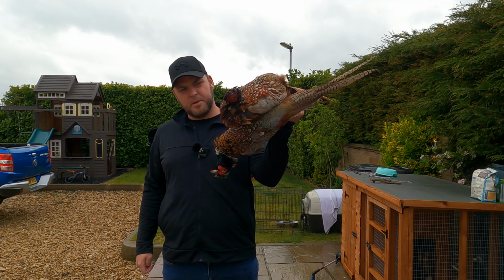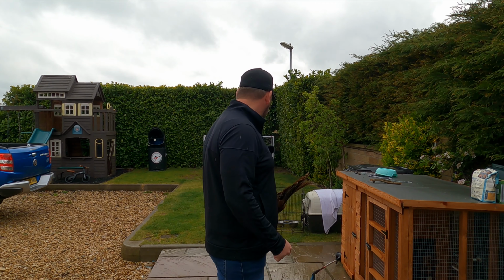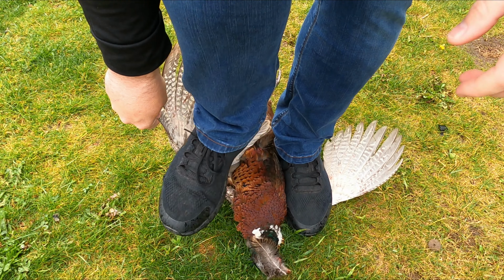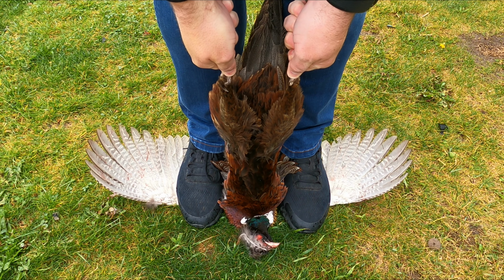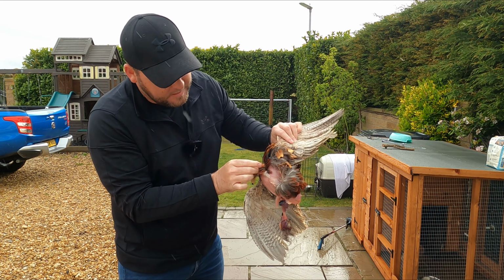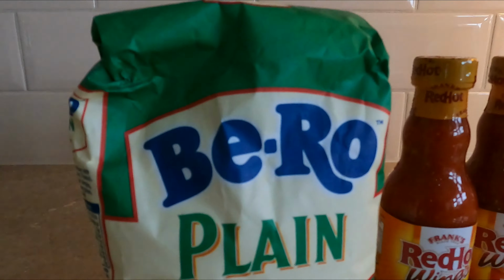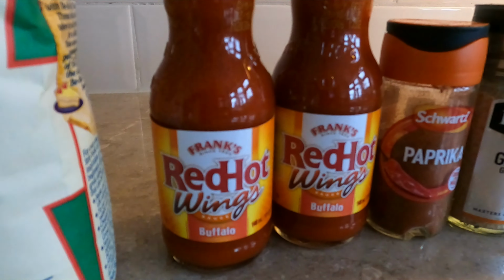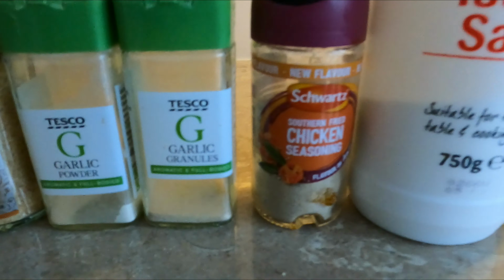slingshot hunting catch and cook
taking out of season pheasant on our own land as causing danger to the horses and riders on equestrian property
After taking the birds I cook them up in buffalo style sauce and deep fried them.
the taste was delicious 😋